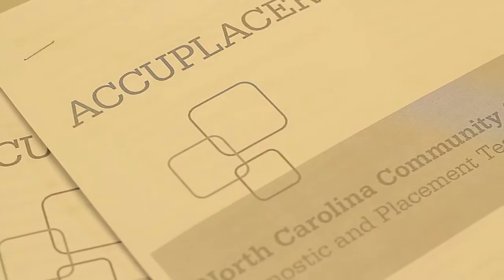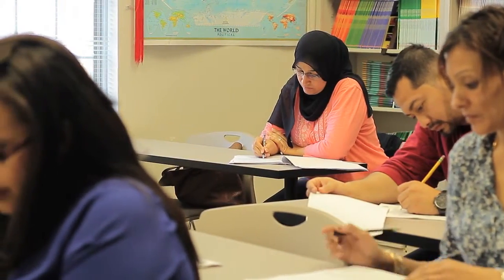ELA Placement Testing Center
Useful tips on how best to utilize the PCC Placement Testing Center.